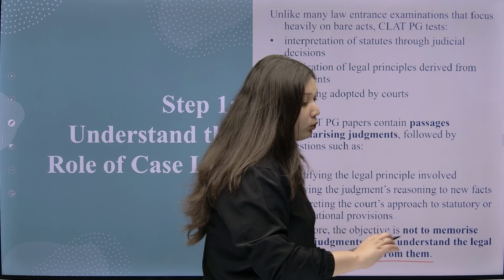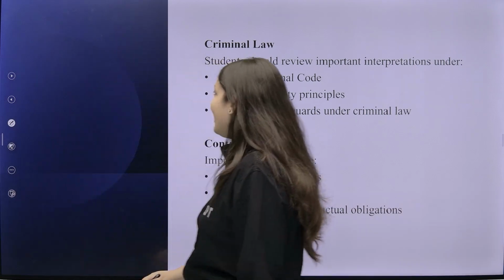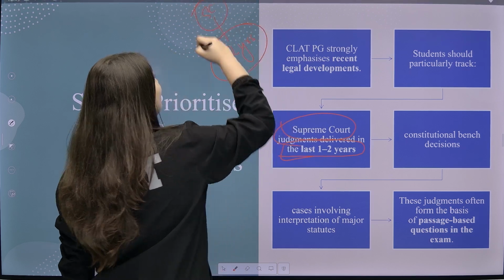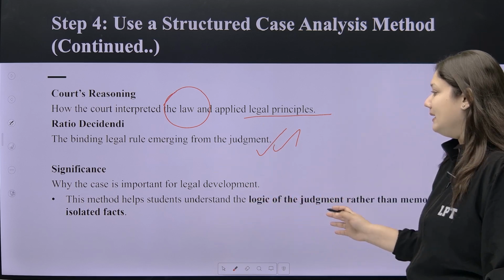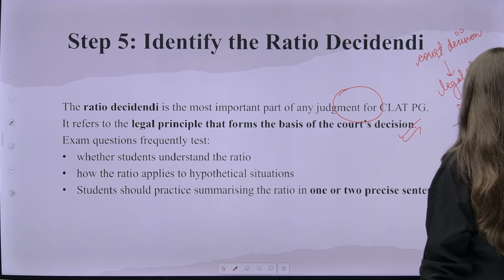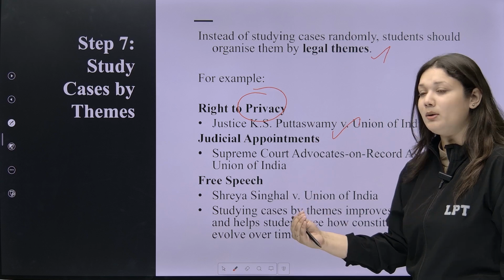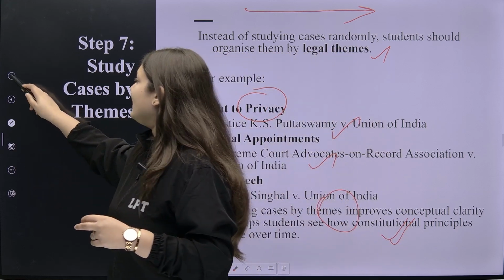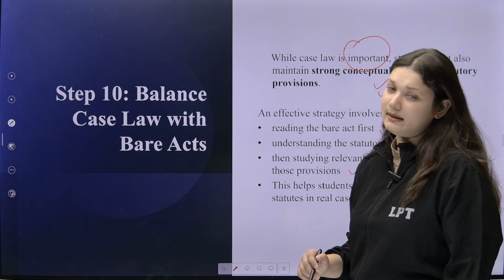How to Read Case Laws for CLAT PG | Complete Guide | CLAT PG Preparation 2027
In this session, we discuss the complete strategy to read and analyse case laws effectively for CLAT PG 2027. Case laws are one of the most important components of CLAT PG preparation because the exam focuses heavily on legal reasoning, judicial decisions and passage-based questions from landmark judgments.

The Consortium of National Law Universities designs the CLAT PG exam to test candidates’ understanding of constitutional law, criminal law, contract law, administrative law and other core subjects through judicial decisions.

In this video, we cover:
• How to read a Supreme Court or High Court judgment efficiently
• Identifying facts, issues, arguments and judgment
• Understanding ratio decidendi and obiter dicta
• How to make short and effective case law notes
• Linking case laws with constitutional provisions and legal principles
• Best sources to follow for landmark judgments

We also explain how to revise case laws regularly so that you can confidently answer passage-based questions in CLAT PG.

If you are preparing seriously for CLAT PG 2027, mastering case law reading techniques will significantly improve your legal analysis and exam performance.

CLAT PG by Law Prep Tutorial is India's exclusive YouTube channel dedicated to CLAT PG and LLM exam preparation, built on our 24+ year legacy as India’s biggest, oldest, and best CLAT institute.

If you are preparing for CLAT PG, use our expertise and dominance that produced 1,310+ NLU selections and multiple AIR-1 ranks in CLAT UG.

With expert faculty and proven strategies, we bring unmatched guidance specifically designed for law postgraduate aspirants.

What You’ll Find on Our Channel:

✅ Strategies & Tips
✅ Subject-Wise Content & Guidance
✅ CLAT PG Current Affairs
✅ Topper Interviews
✅ Free Live Classes and Study Material
✅ Exam Updates & Notifications